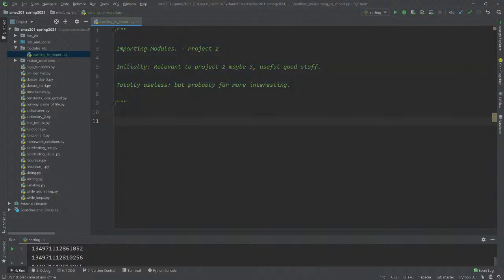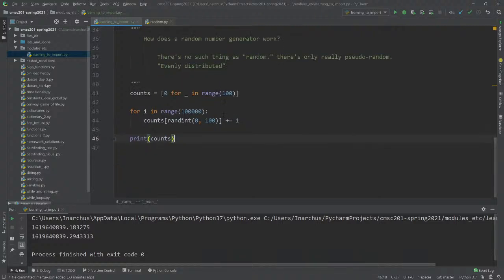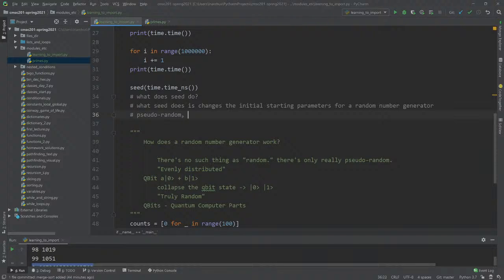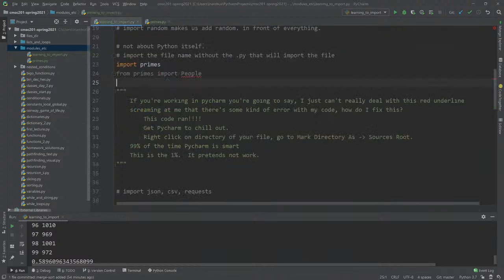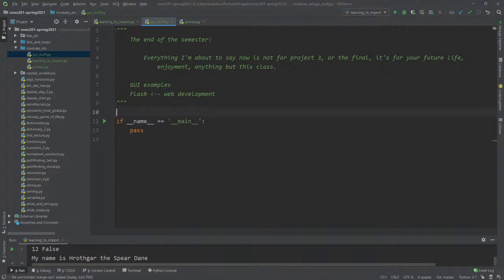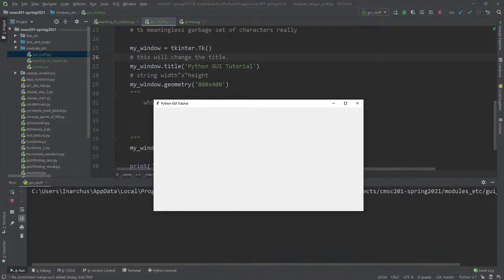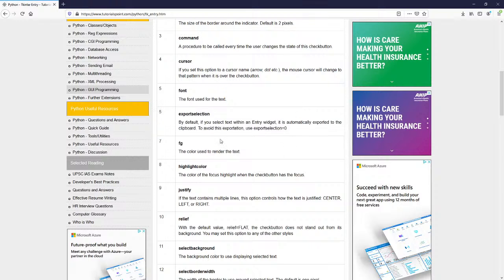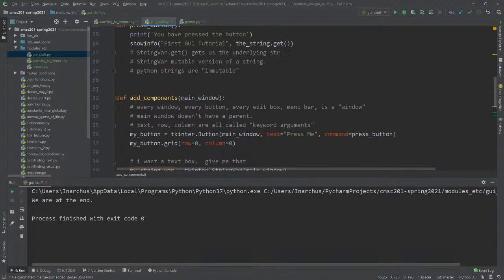CMSC 201 Modules, Importing (Spring 21)